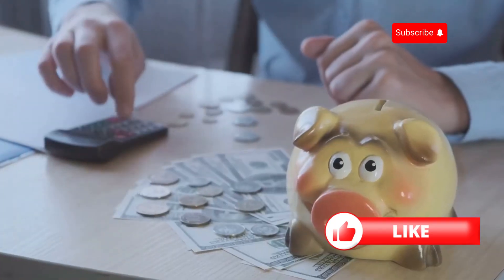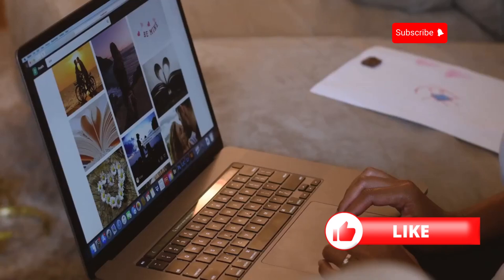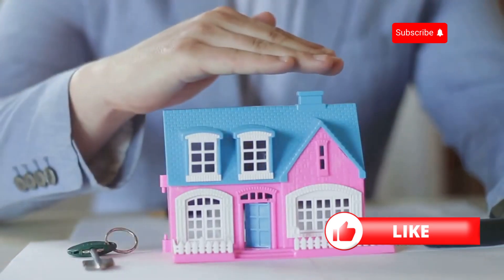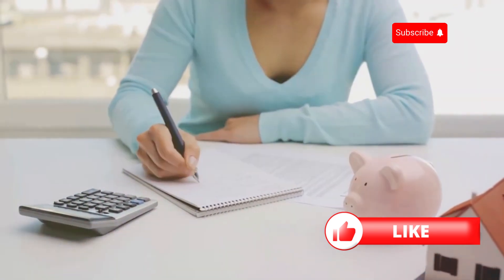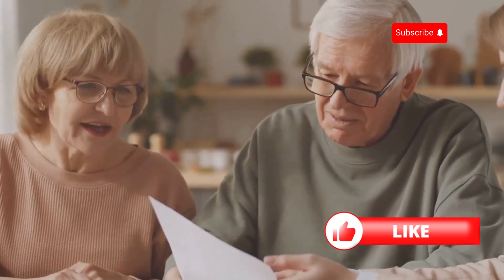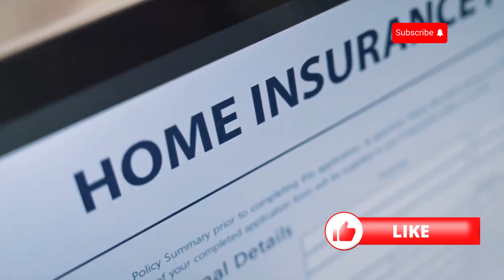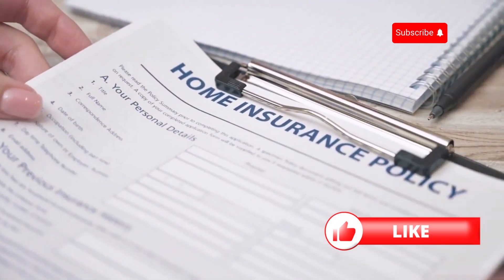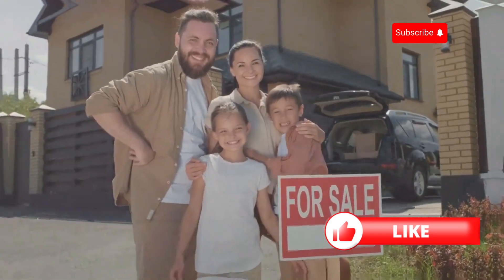How to Compare Home Insurance Rates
Discover how to compare home insurance rates effectively. Learn to assess coverage, deductibles, exclusions, and customer service to find the best value and protection for your home.